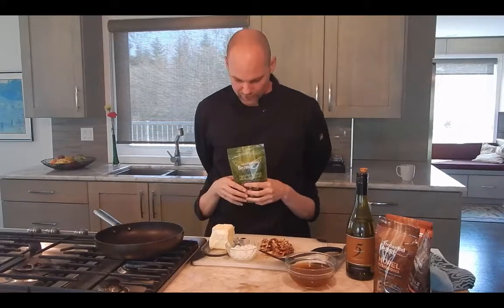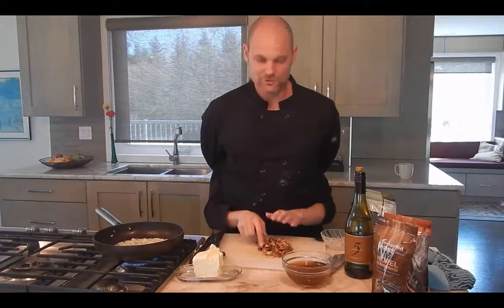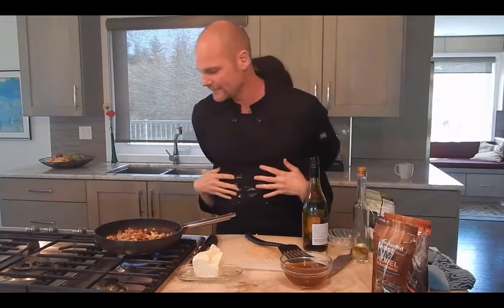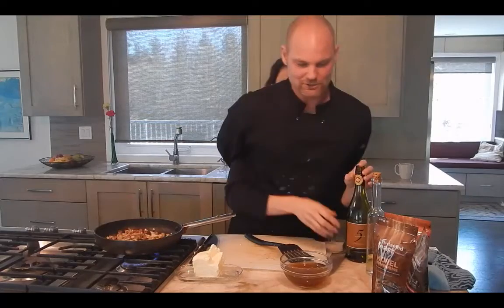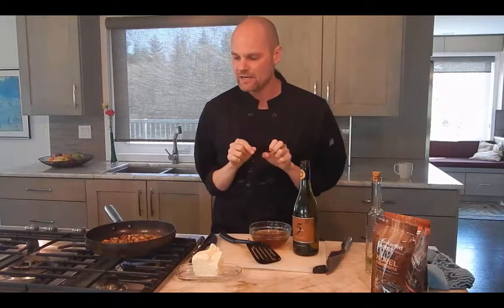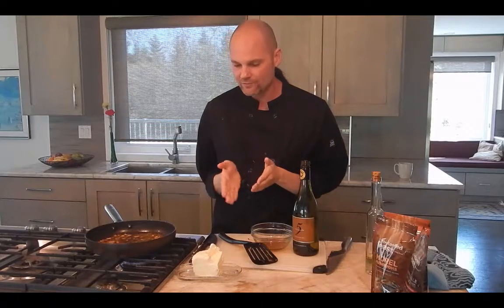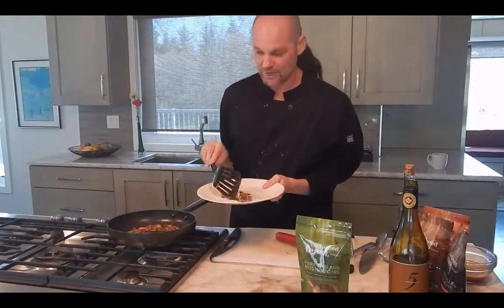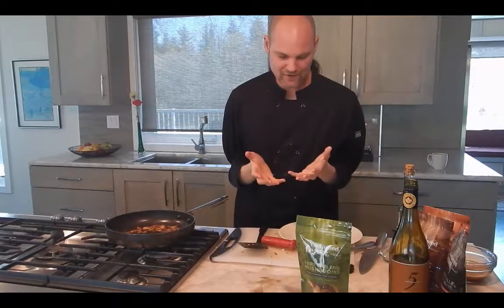Simple WildMushroom Saute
This is the start of almost any recipe you will make using dried wild mushrooms. Wild Mushrooms are versatile and easy to use as you will see in this screwball cooking demo. All antics aside, you will learn the basics here with Untamed Feast.